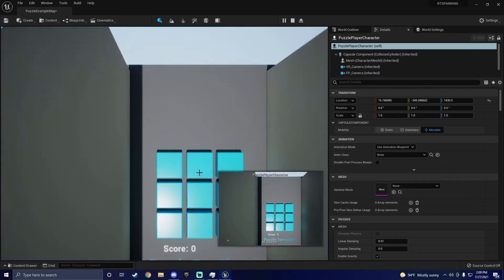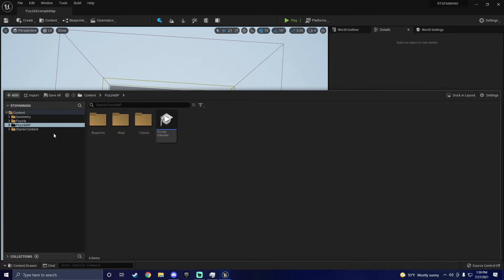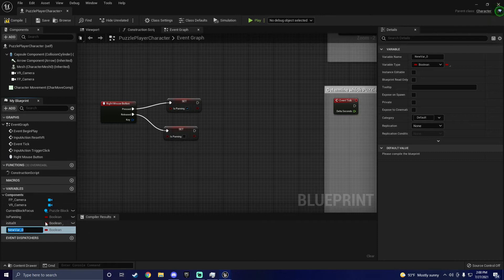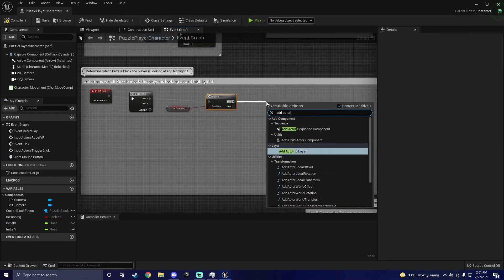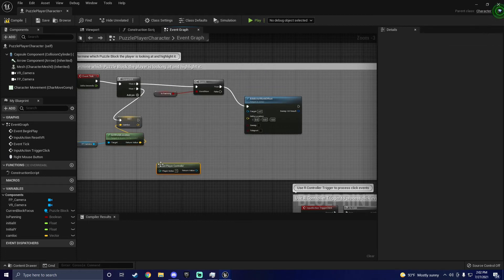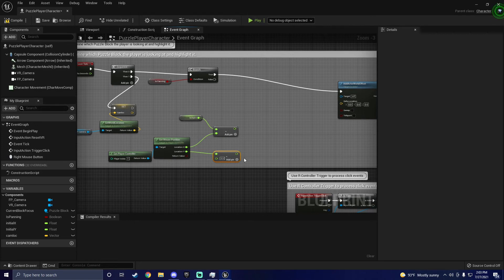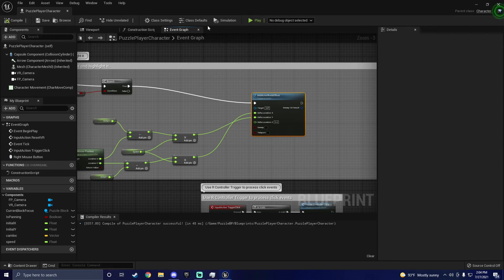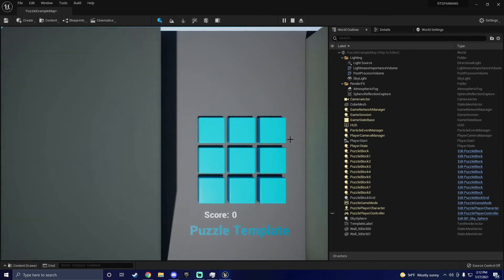How To Add RTS Camera Panning in UE5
Tutorial on how to add panning to your ue4/ue5 project